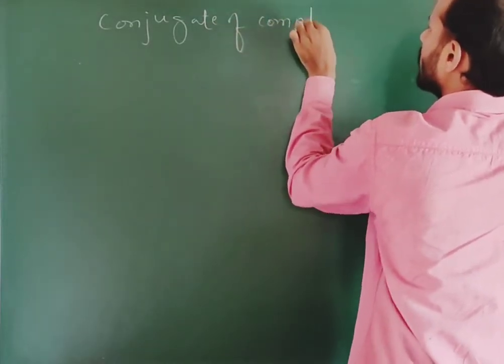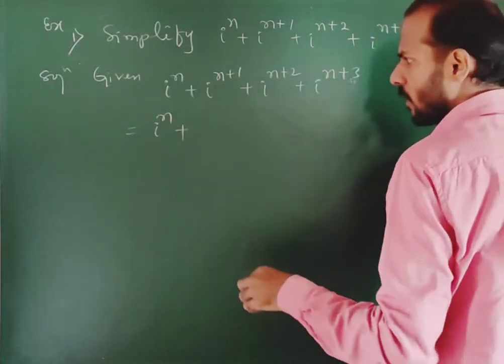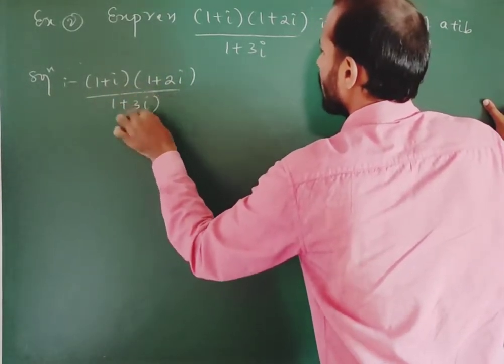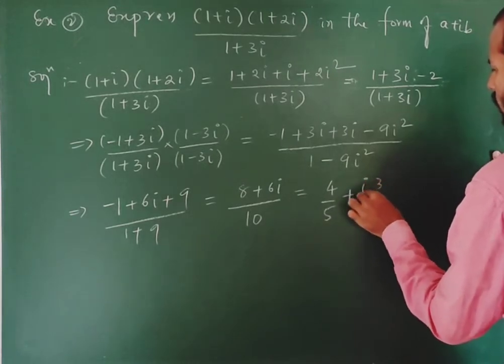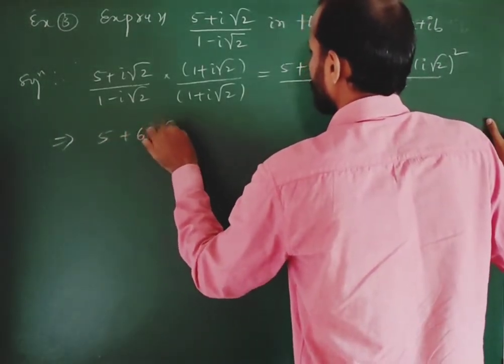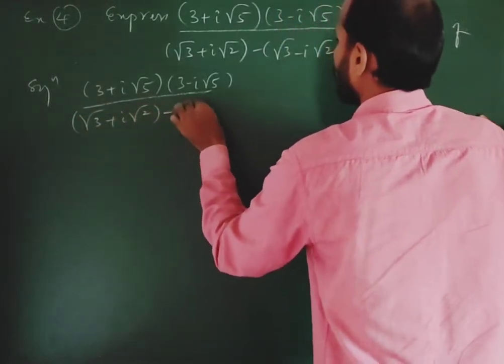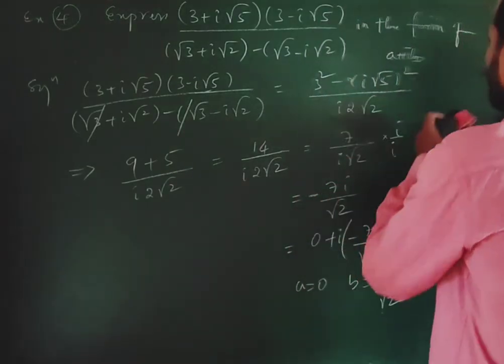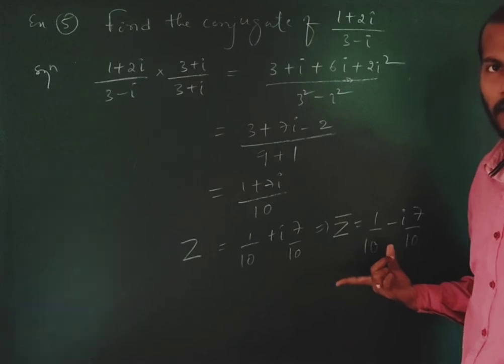Conjugate of complex numbers and examples solved-04